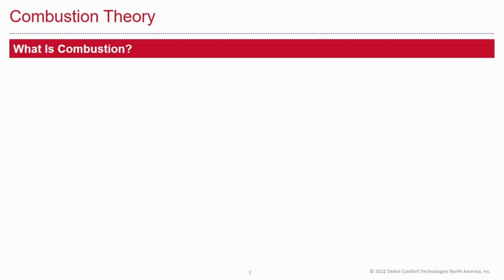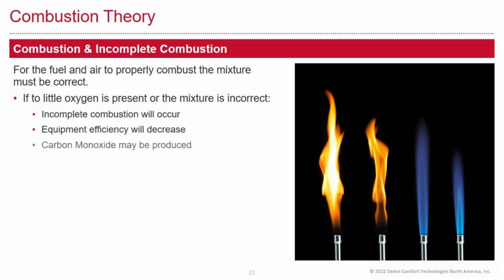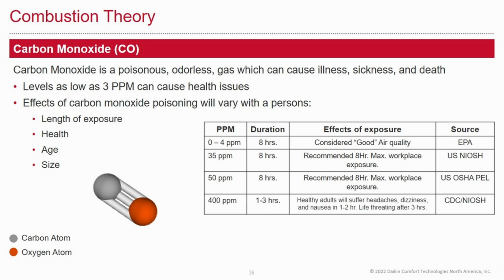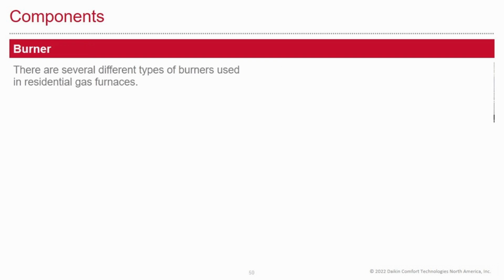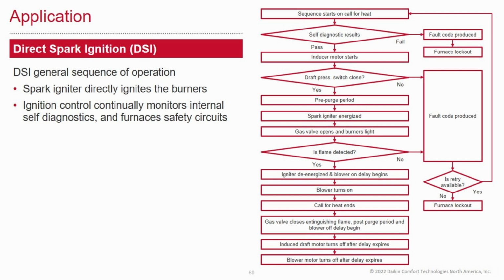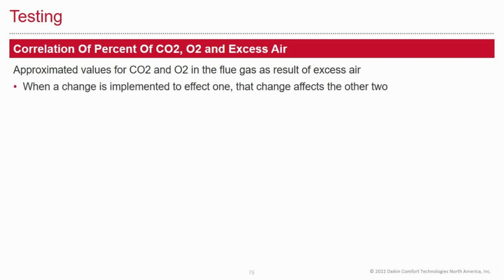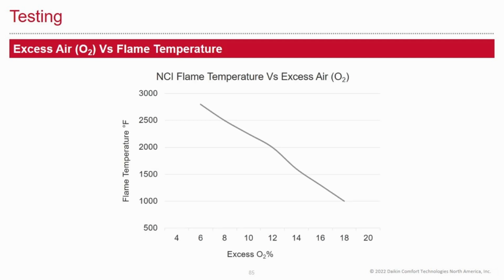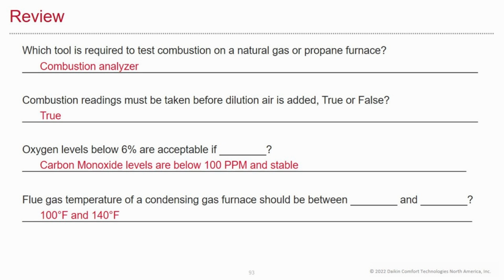General Gas Combustion Principles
Theory of Combustion Review. Basic principles and general information.